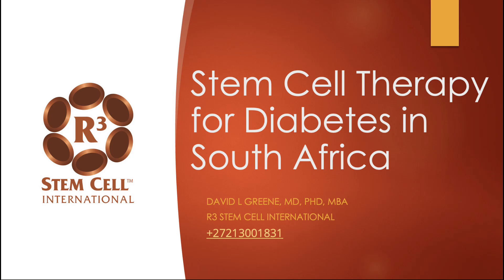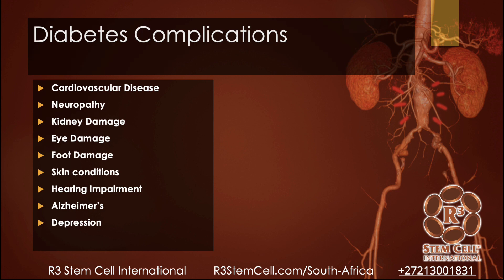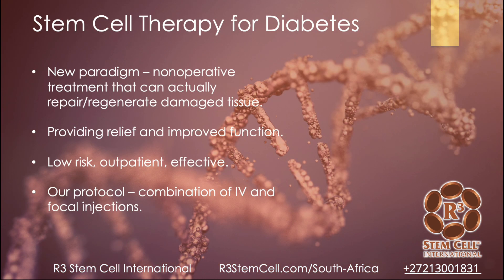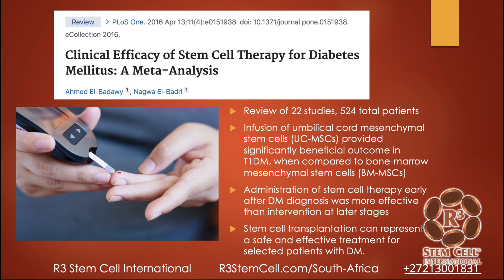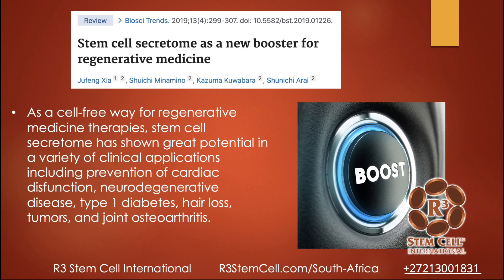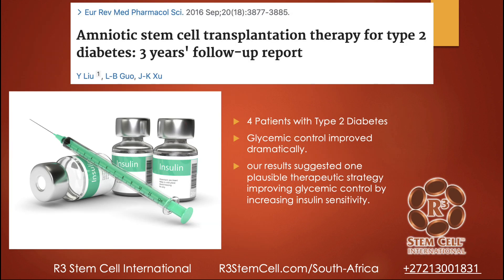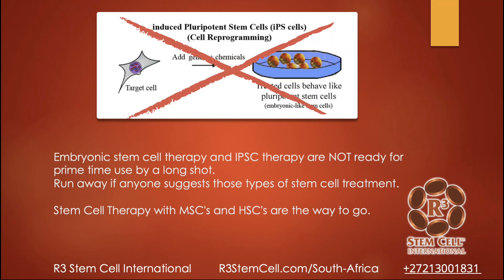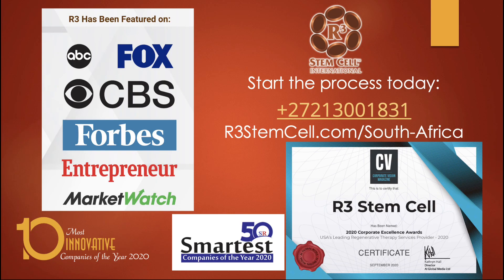Stem Cell Therapy for Diabetes in South Africa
R3 Stem Cell offers first rate regenerative therapies for both Type 1 and Type 2 Diabetes. The procedures are offered in South Africa at 2 locations including Johannesburg along with Umhlanga (near Durban) on the east coast.

The procedures are performed through an intravenous approach, which is very safe. Research studies along with R3's experience have shown stem cell therapy to help modulate blood sugars and reduce HgB A1C nicely.

R3 offers free consultations for patients and loved ones to see if they are candidates.